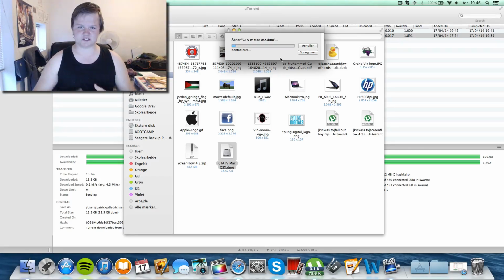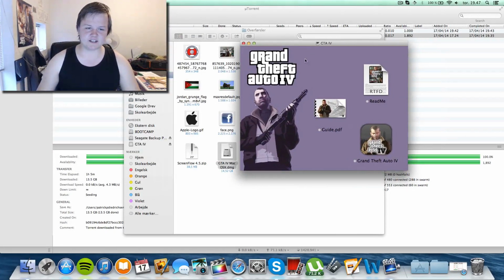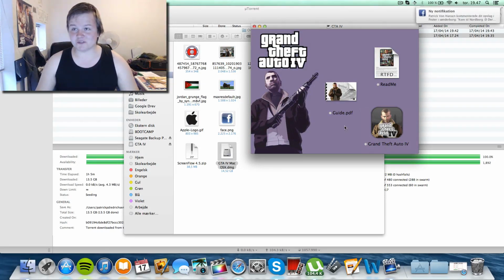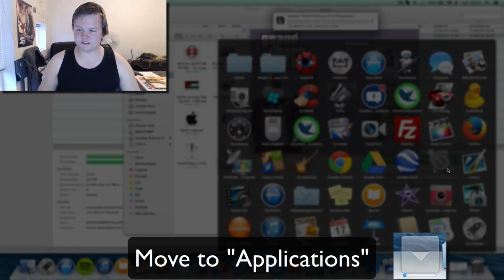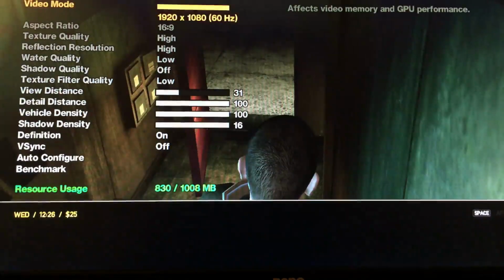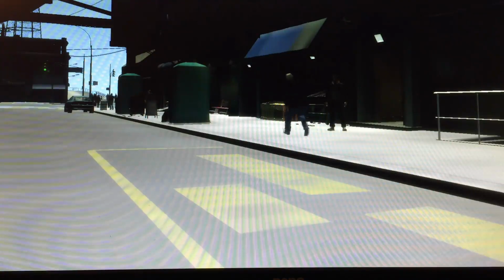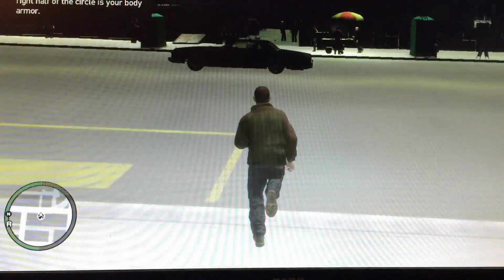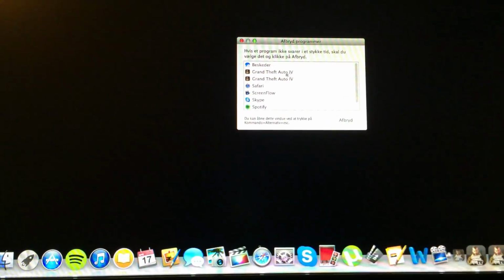How I got GTA IV to work on Mac